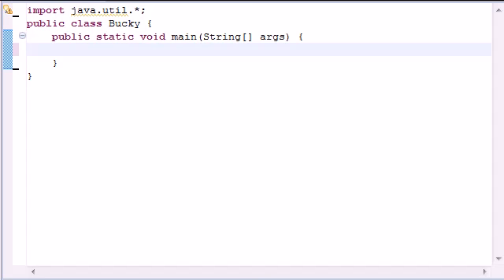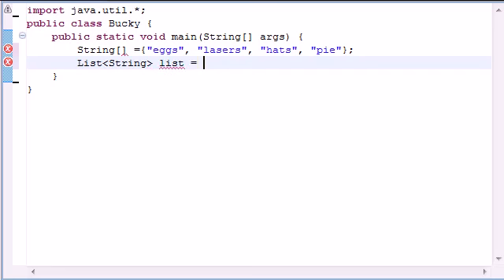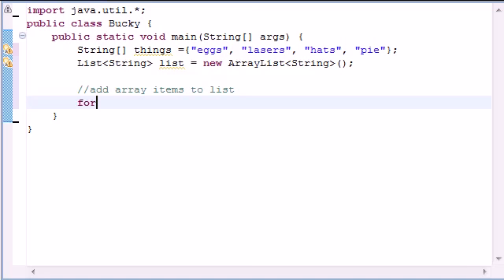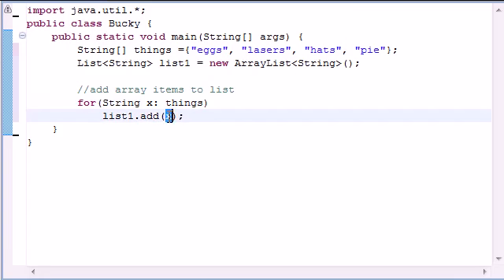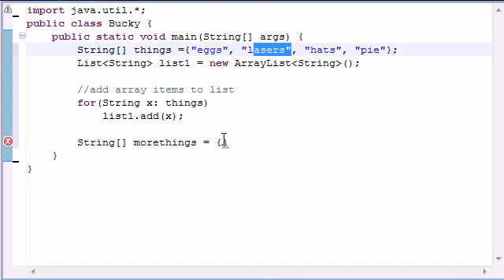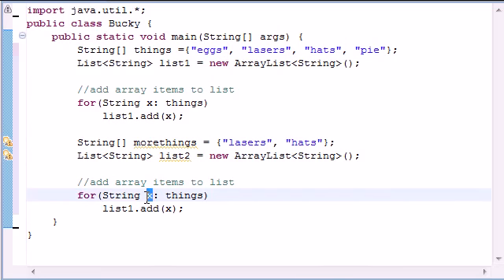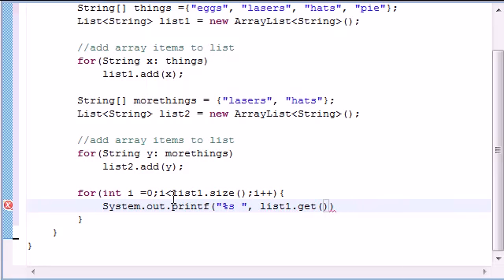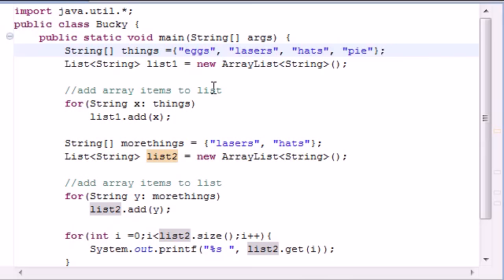Intermediate Java Tutorial 4 - Introduction to Collections